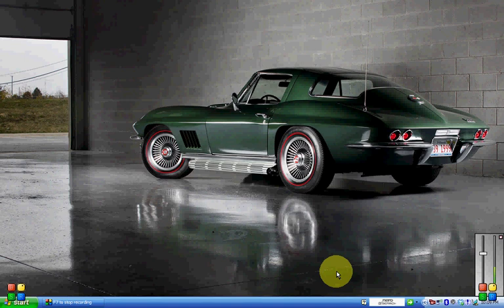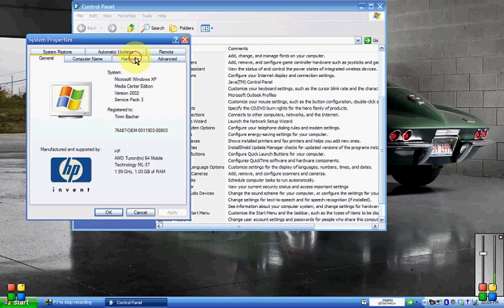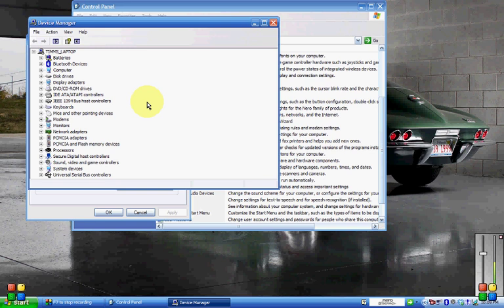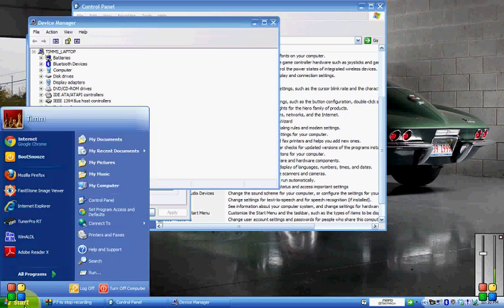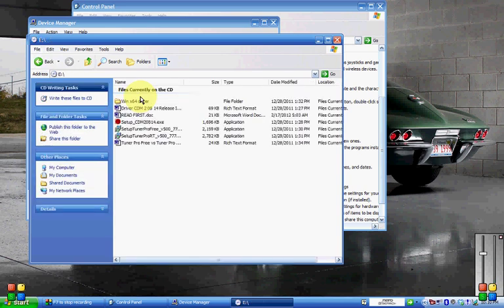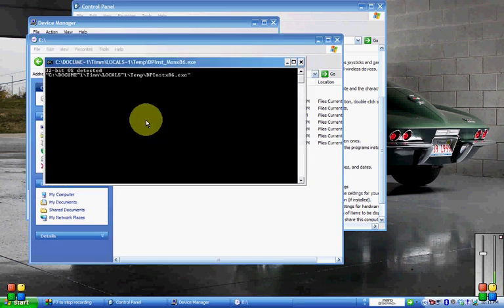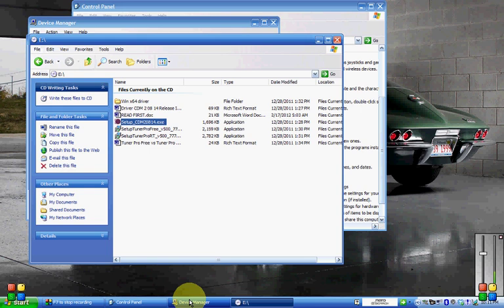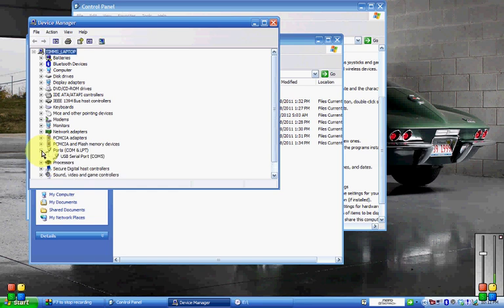Installing the drivers for the Red Devil River USB to GM ALDL cable.avi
Installing the driver for the Red Devil River USB to GM ALDL cable